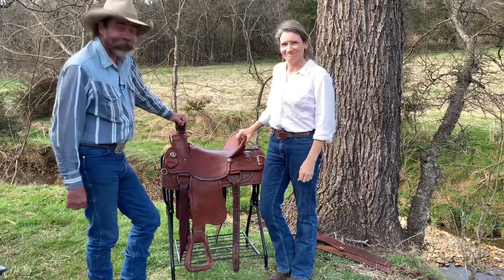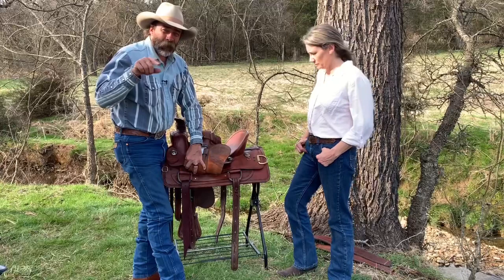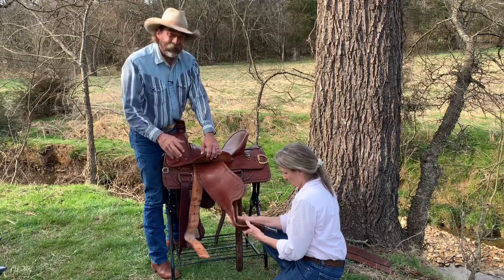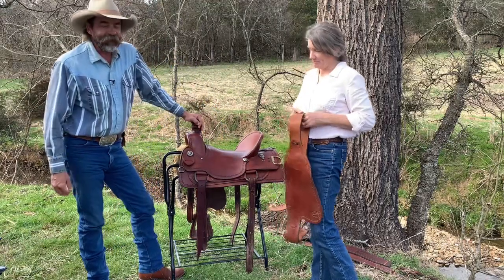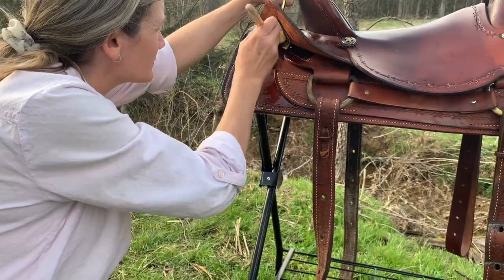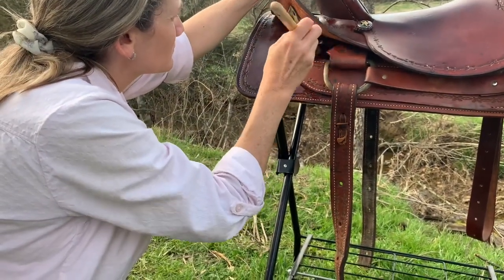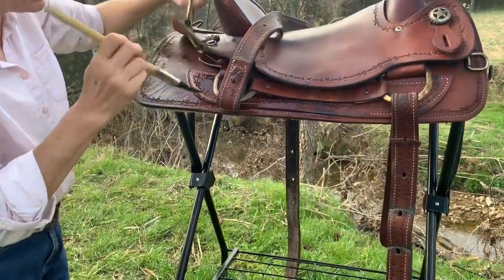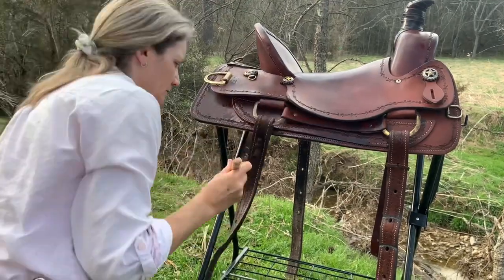Buying A Used Saddle - Part 2 - Taking Apart and Oiling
The second part in the series on buying a used saddle. In this video, we remove the stirrup leathers all the way out from the saddle and then oil the saddle. I have an older video on this subject which discusses what oil we use, and I will put the link to that below.